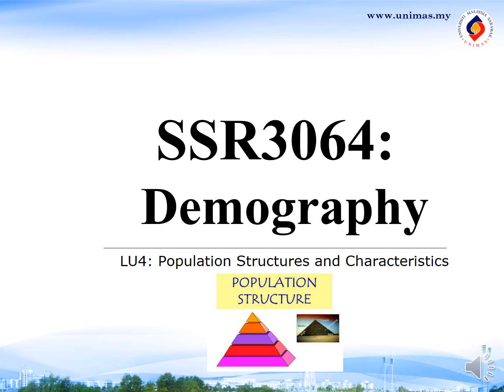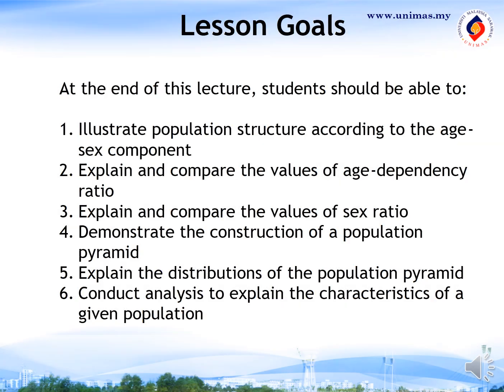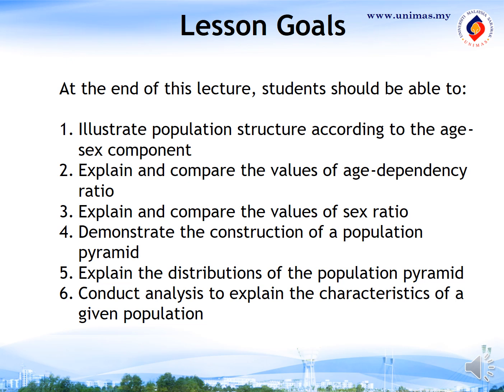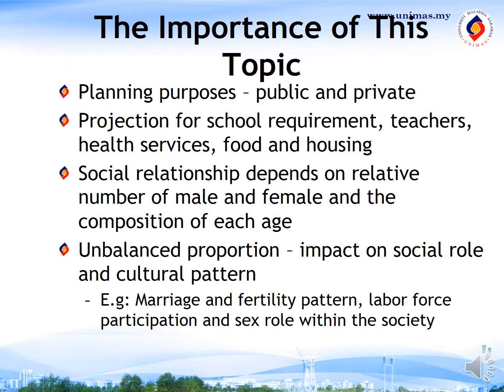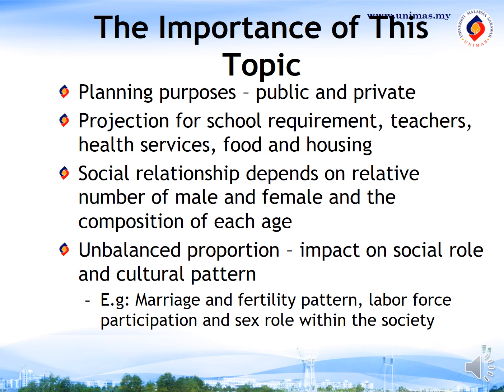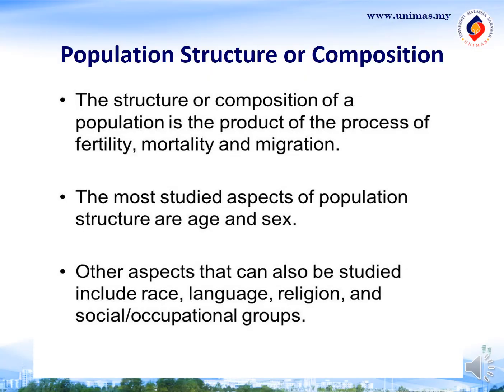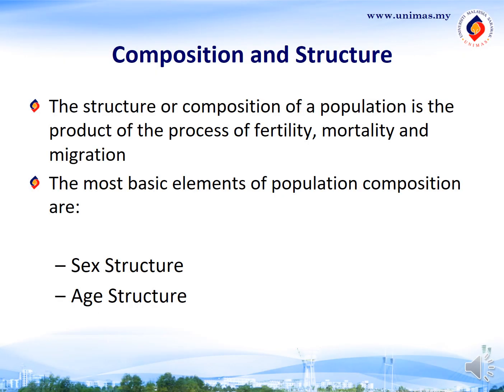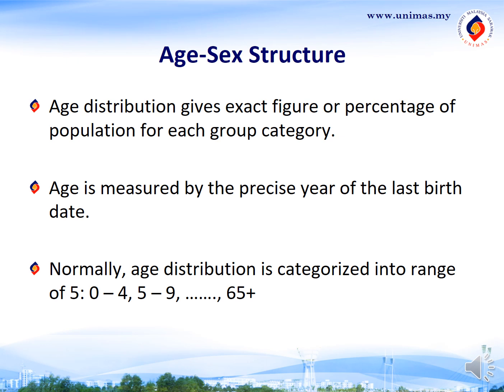LU5 Population Structure and Characteristics 2016 Recorded